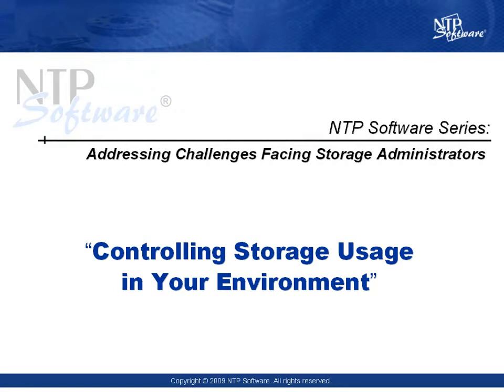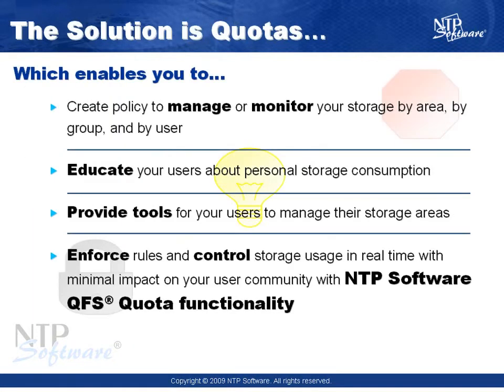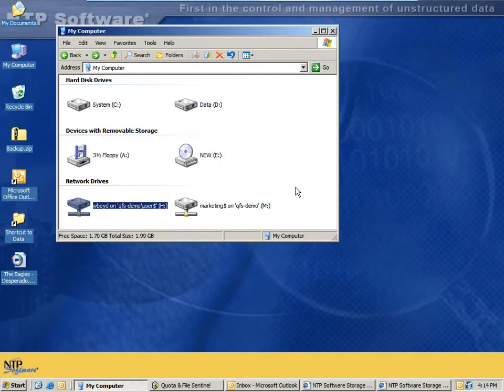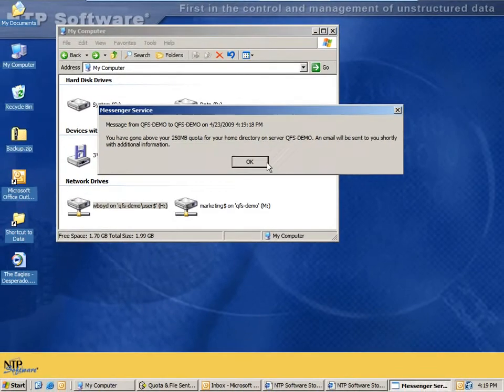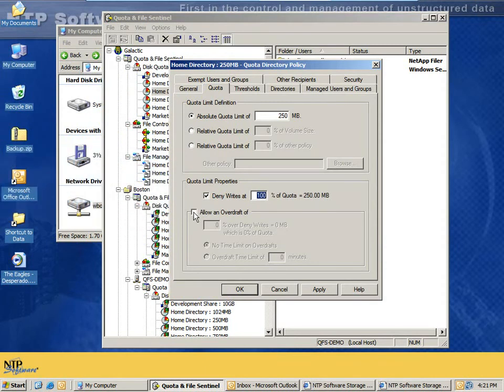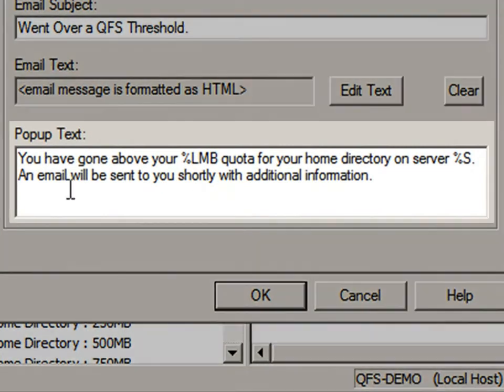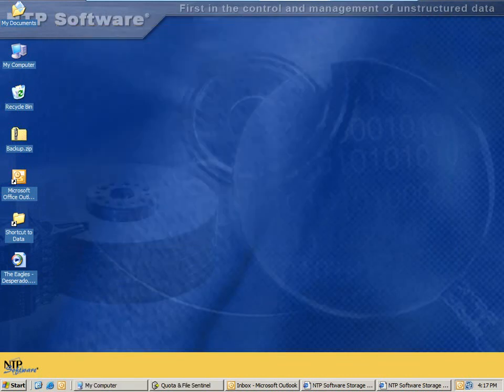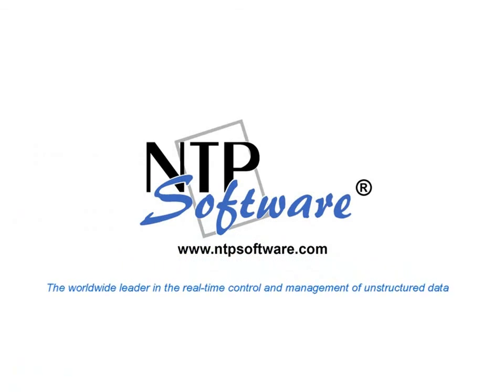Managing Quotas with NTP Software QFS®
NTP Software® demonstrates how you can control the consumption of storage on your corporate network and limit growth.  This video shows how NTP Software QFS® lets you set limits and how QFS engages your end-users to help you manage.